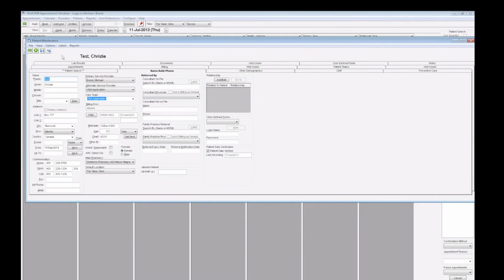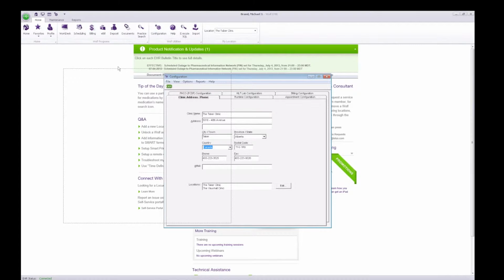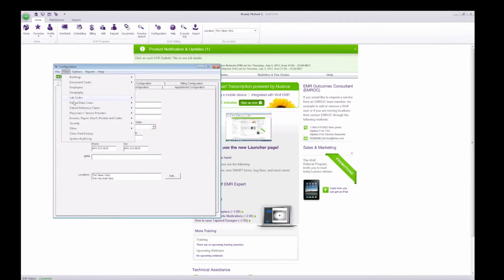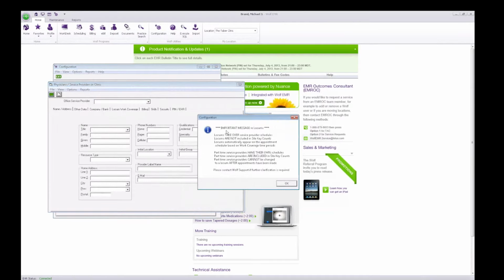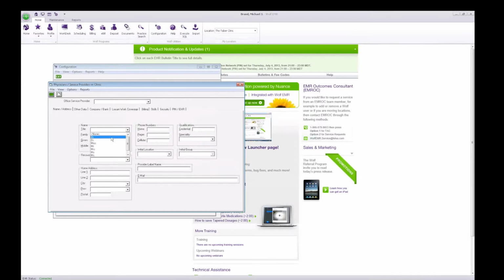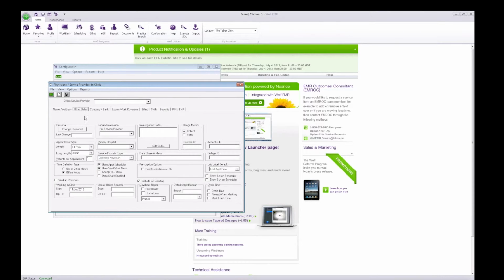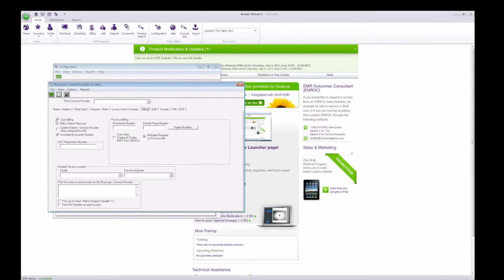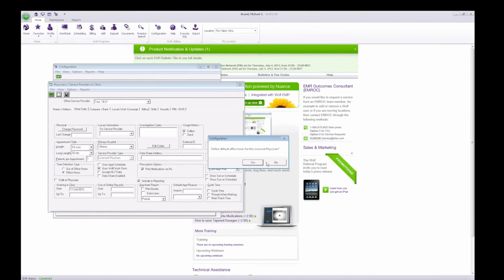Telus Wolf EMR - Creating a non billing placeholder physician